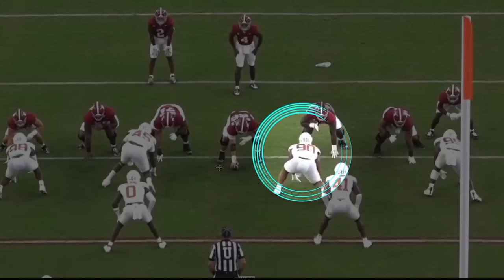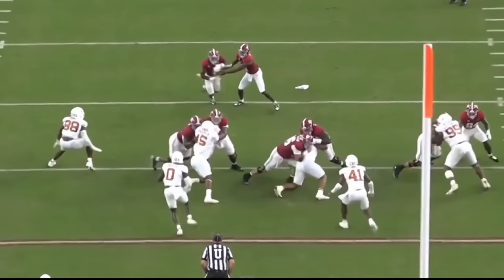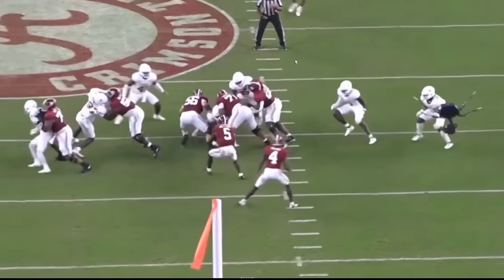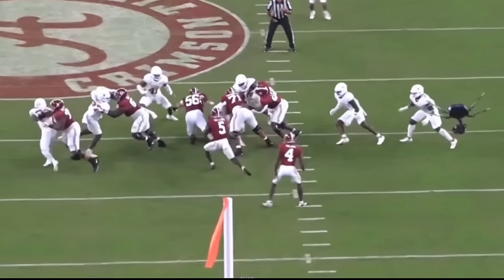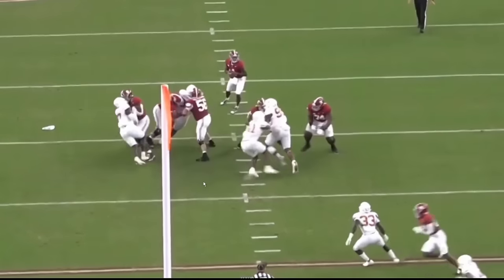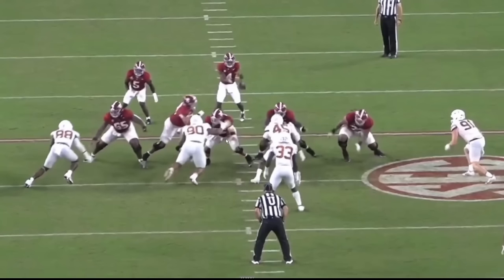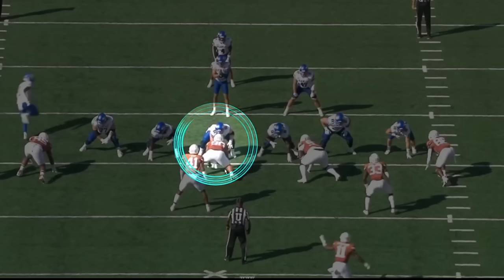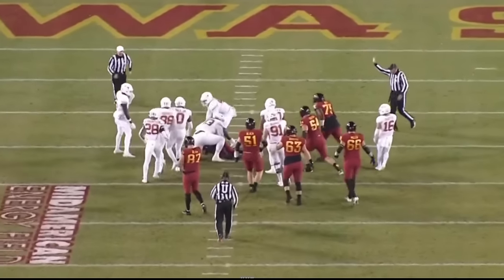Seattle Seahawks DT Byron Murphy II is a DOG | NFL Draft Film Breakdown | Voch Lombardi Live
Voch Lombardi breaks down film on Texas DL Byron Murphy. Voch explains how Murphy's high motor makes him a force in the 2024 NFL Draft.

Voch Takes A Deep Dive Into College Football Film From Players Declaring For The Nfl Draft. Breaking Down The Players Pros, Cons, Fit, & Projection to the NFL. Other Times I Break Down Dallas Cowboys And Other Nfl Teams. NFL Mock Draft

Premium Beat
License this Music:
Shanghai Sunset
By Chill Study